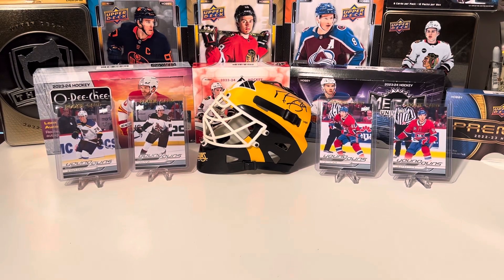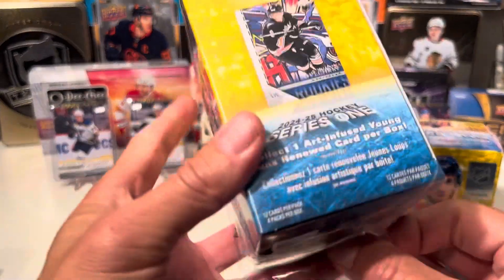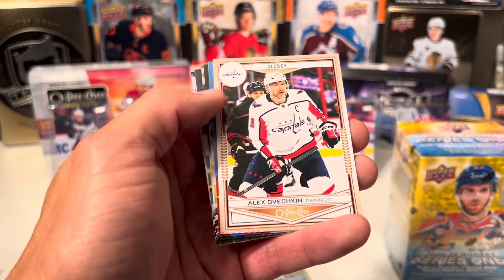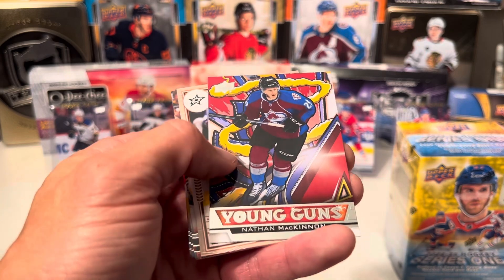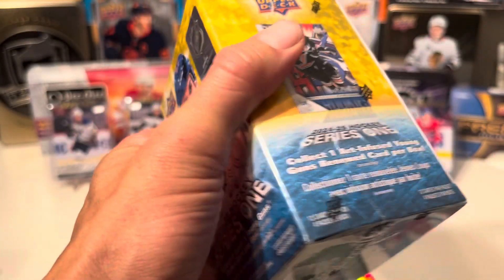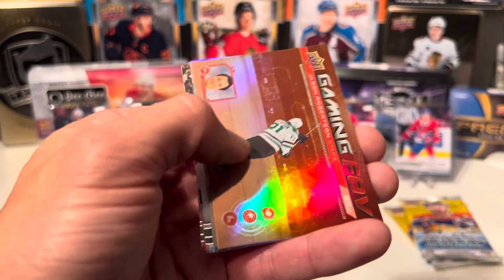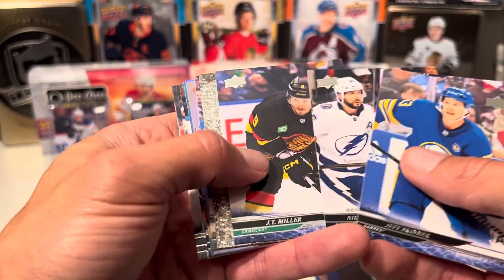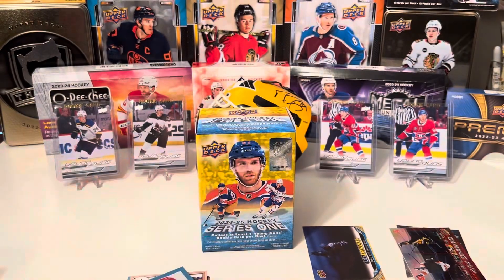2024-25 Upper Deck Series One Hockey Blaster Boxes!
Opening 2024-25 Upper Deck Series One Hockey Blaster Boxes!

Enter to win 1 retail blaster box of 2020-21 Upper Deck SP Hockey, 1 retail box of 2020-21 Upper Deck Extended Series Hockey plus 100 cards of your favorite team and player!! You’ll receive base cards, inserts and possibly serial numbered/ autographed/ and/or jersey cards!!

Be sure to:
2. Like 👍🏽 the video
3. Name your favorite team and player(s) in the comments
4. Make sure you include #600 in the comments to enter the contest!

Contest will be open for about a month. Drawing will be held the first week of December 2024 selected via randomizer.

Open to US and Canadian residents only please.